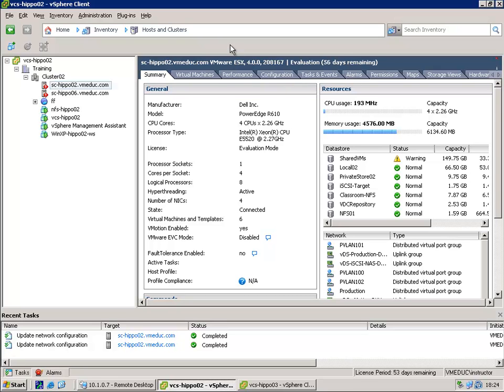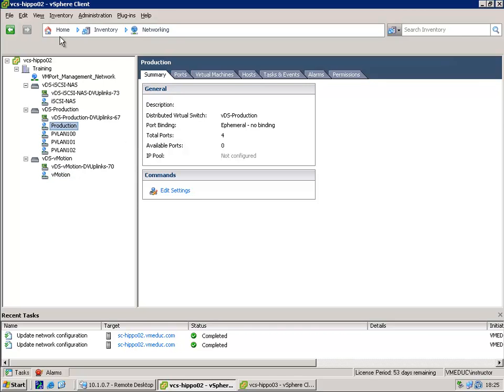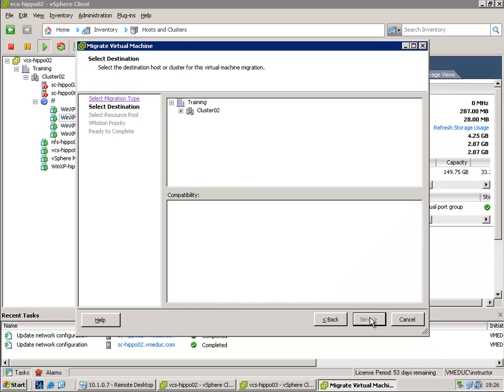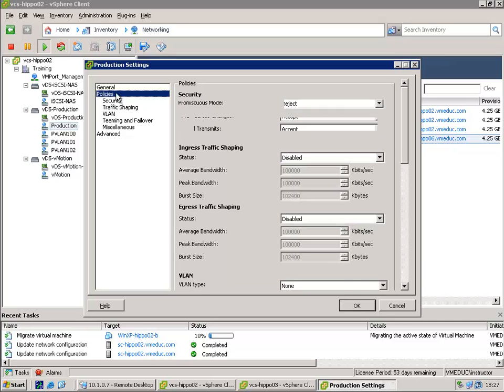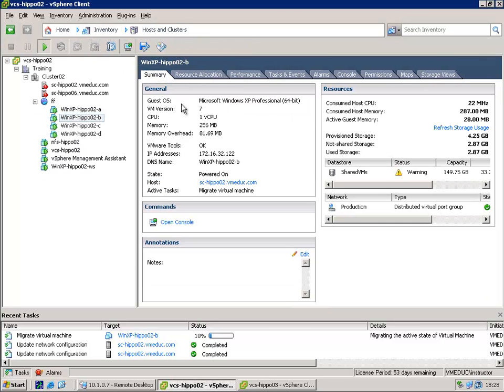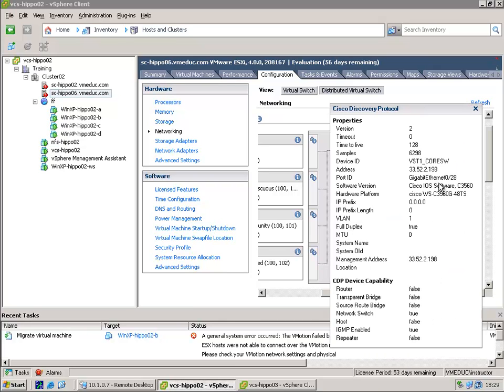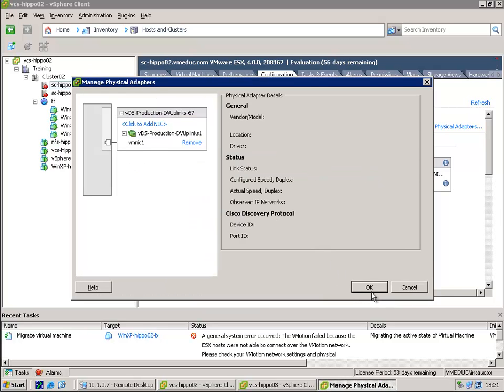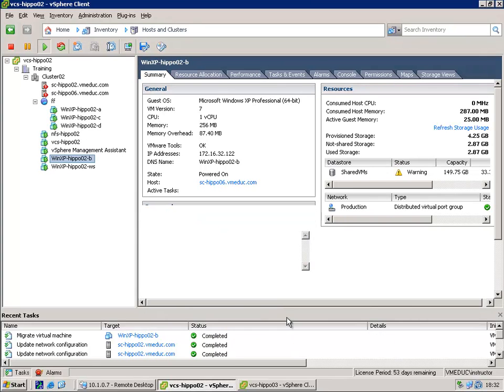Troubleshooting a VMware vNetwork Distributed Switch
A vNetwork Distributed Switch (vDS) functions as a single virtual switch across all associated hosts. This enables you to set network configurations that span across all member hosts, and allows virtual machines to maintain consistent network configuration as they migrate across multiple hosts.

In this video I'll show you how to troubleshoot and configure vNetwork Distributed Switch Network Adapters. The vNetwork Distributed Switch networking view of the host configuration page displays the configuration of the host's associated vNetwork Distributed Switches and allows you to configure the vNetwork Distributed Switch network adapters and uplink ports.

For each host associated with a vNetwork Distributed Switch, you must assign physical network adapters, or uplinks, to the vNetwork Distributed Switch. You can assign one uplink on each host per uplink port on the vNetwork Distributed Switch.